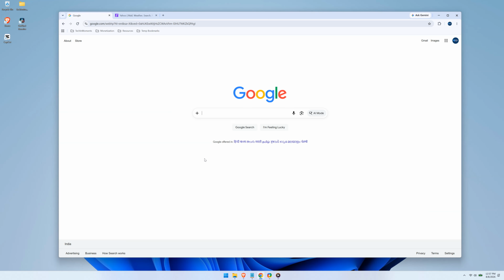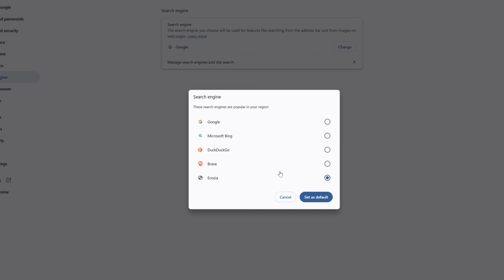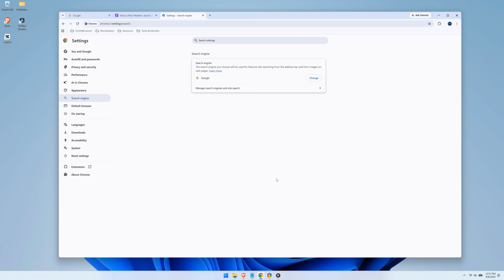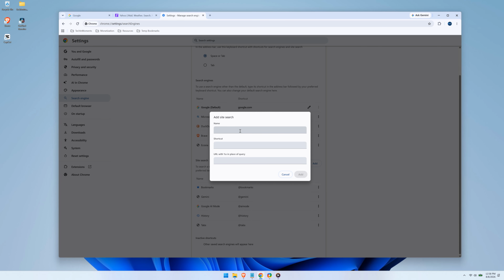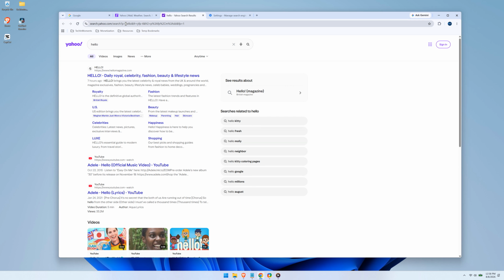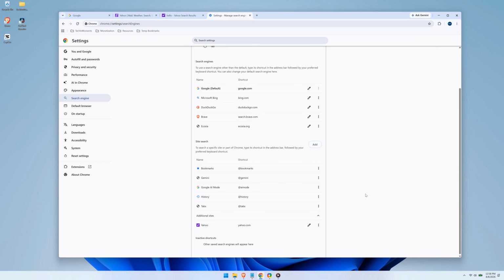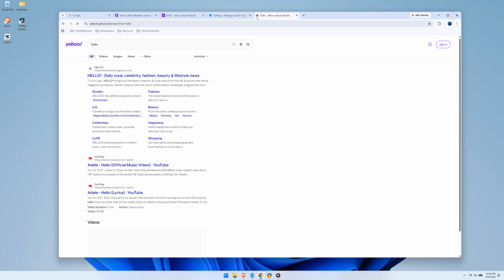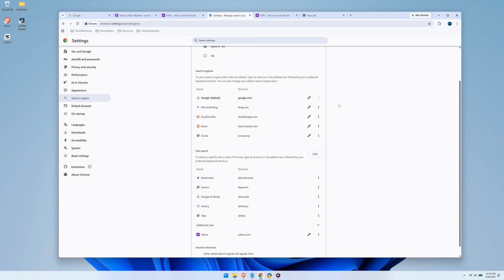Tired of Google? Quickly Change Your Search Engine in Chrome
Want to change the default search engine in Google Chrome? In this video, I'll show you how to quickly switch Chrome's default search engine from Google to another option in just a few clicks.

Chrome lets you choose from several search engines, including *Google, Bing, Yahoo, DuckDuckGo, Ecosia, Brave Search, and Qwant,* depending on your region and Chrome setup. Whether you want more privacy, different search results, or simply want to try something other than Google Search, changing the default search engine is easy.

In this quick guide, you'll learn how to:
• Find the available search engine options in Chrome
• Change the default search engine in Google Chrome
• Switch from Google Search to another search engine
• Manually add a search engine to Chrome

Search engines mentioned: Google, Microsoft Bing, Yahoo, DuckDuckGo, Ecosia, and Brave Search.

00:00 Selecting from available search engines
00:28 Manually adding a search engine